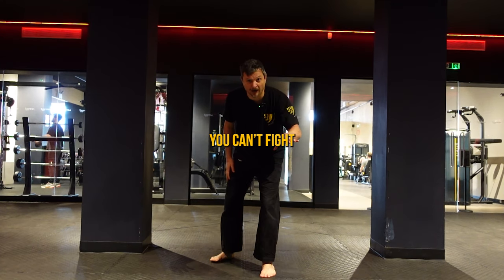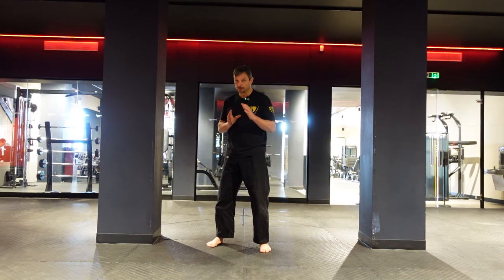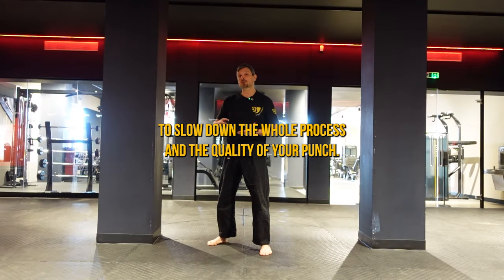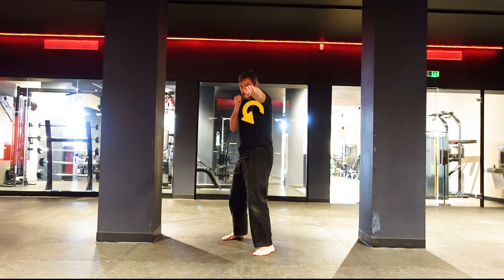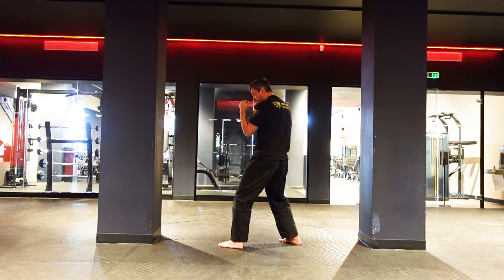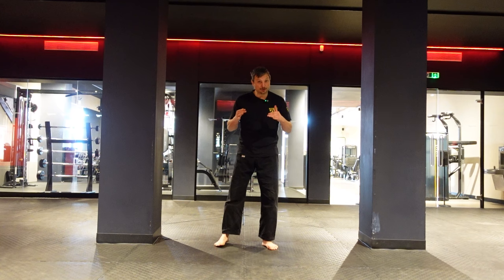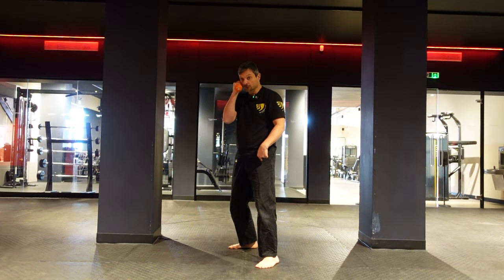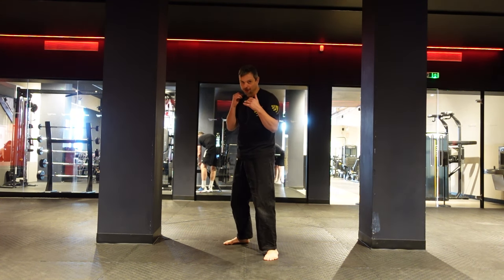How To Master the JAB | Punching Tutorials For Beginners #4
Welcome to the fourth installment of our "Punching Tutorials for Beginners" series, where we delve into the art of fighting sports. In this episode, we focus on the most crucial punch - the jab. Mastering the jab is fundamental for any fighter, serving as a setup to find openings, measure distance, and ensure self-protection.

🥊 What You'll Learn:

The technique for a world-class jab from a stationary position.
Importance of proper leg positioning and maintaining a strong fighting stance.
Step-by-step breakdown, including hip rotation, shoulder pop, and arm extension.
Caution against skipping foundational steps to ensure overall progress.
🚀 Why Start with the Jab?
The jab is the cornerstone of effective punching, and this tutorial sets the stage for more advanced techniques in upcoming videos. Don't slow down your progress – master the jab to enhance the quality of your punches.

🔥 Bonus Tip:
Increase your speed gradually and incorporate the jab into your movement. Practice with exercises to build confidence and fluidity.

Remember, building a strong foundation is key to becoming a skilled fighter.

00:00 Introduction
00:26 Technique Step-By-Step
02:04 Exercises